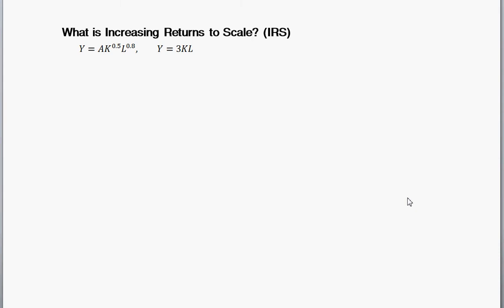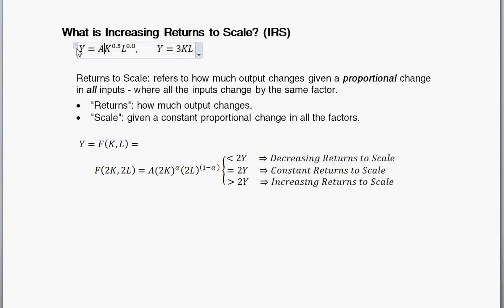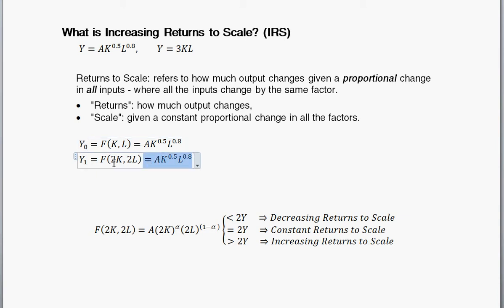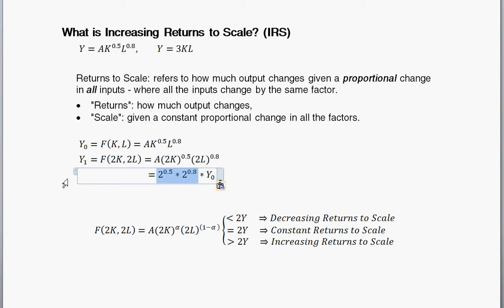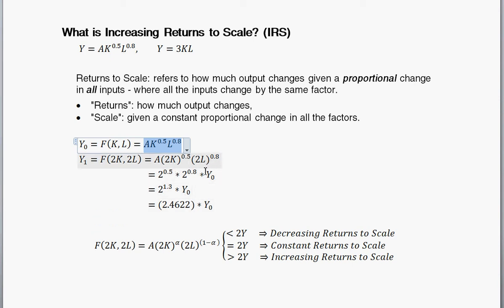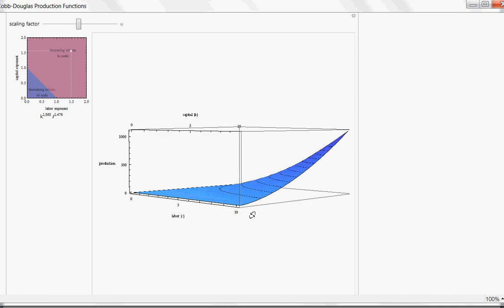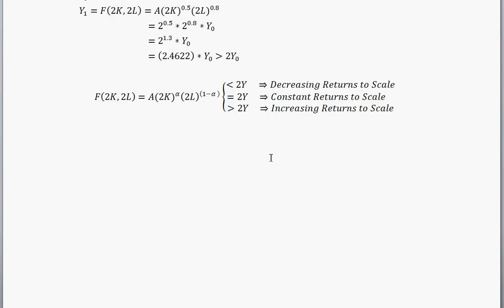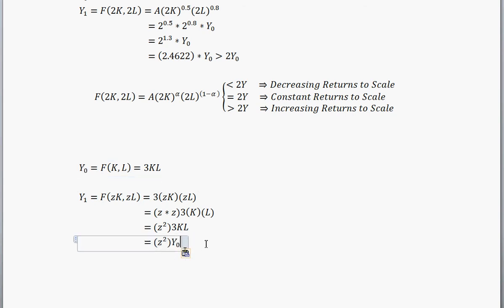What is Increasing Returns to Scale (IRS)? - Intermediate Macroeconomics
The definition of Increasing Returns to Scale (IRS). Given a Cobb-Douglas production function example, I show that it's increasing returns to scale. I also show how IRS looks via a graph/diagram.

- Overview of Returns to Scale
- Constant Returns to Scale (CRS)
- Increasing Returns to Scale (IRS)
- Decreasing Returns to Scale (DRS)
- Examples of determining returns to scale.